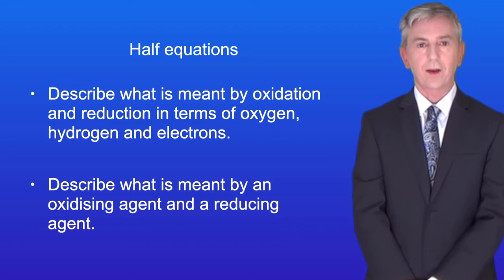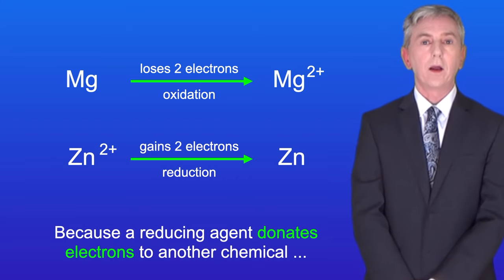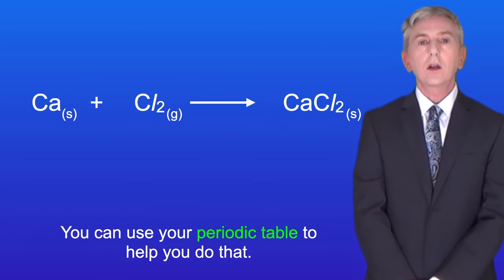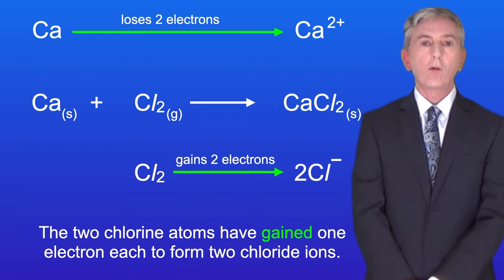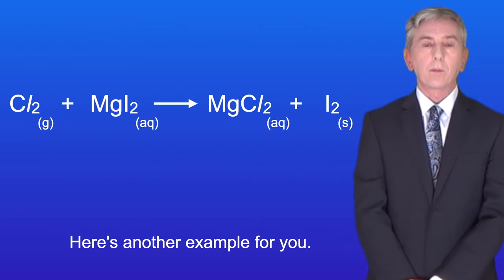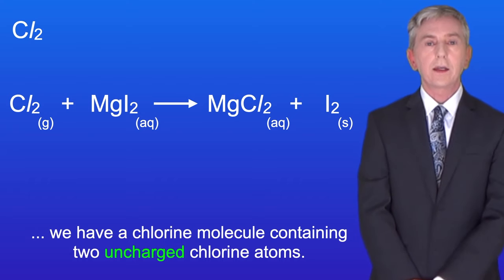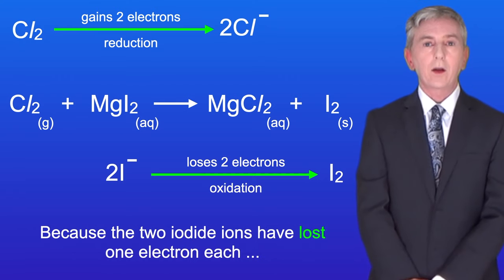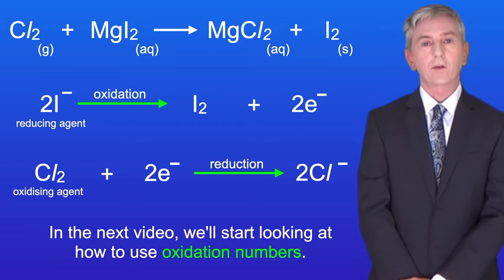A Level Chemistry Revision "Half Equations"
In this video, we look in more detail at redox reactions. I give you two examples of redox reactions and show you how to identify oxidation and reduction and how to write half equations to show these. I also show you how to identify the oxidising agent and the reducing agent.